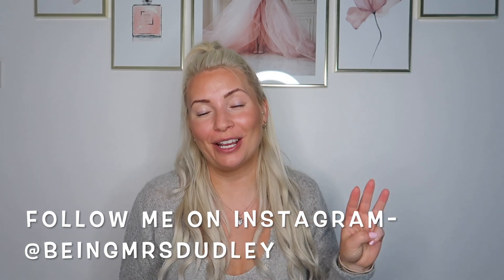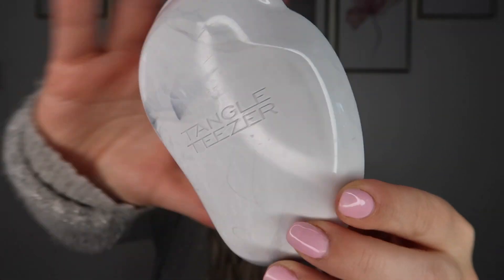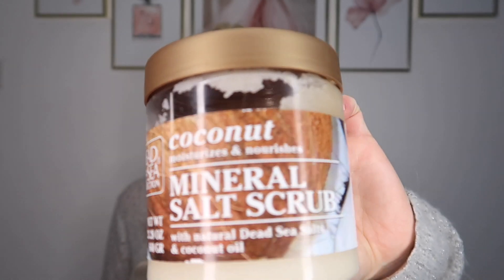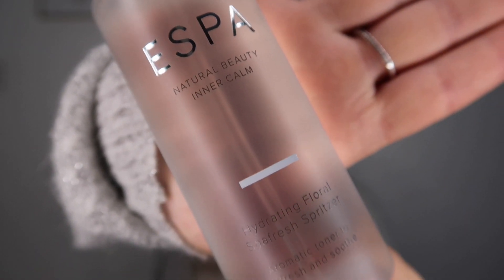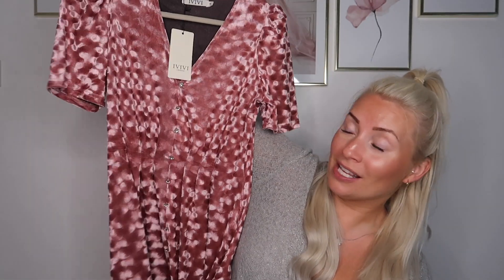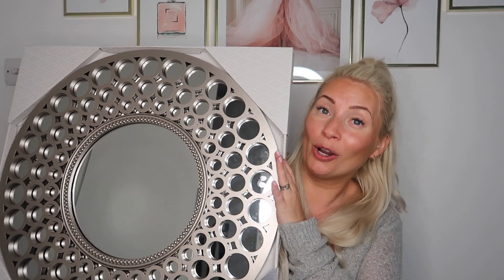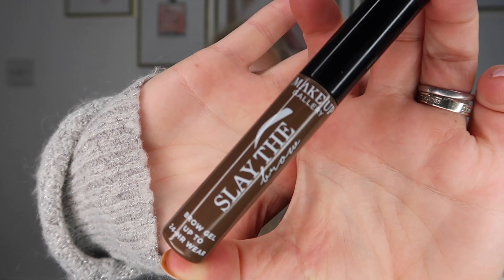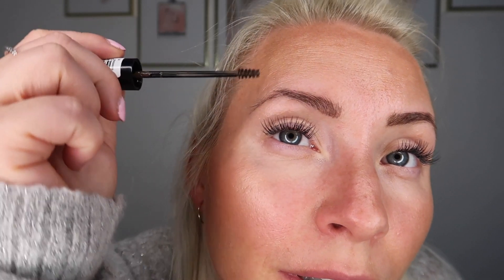MAY MONTHLY FAVOURITES , BARGAIN OF THE MONTH & A FAIL!! | BEAUTY, HOME, FASHION! | BEING MRS DUDLEY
Juliette x

ITEMS I GET ASKED ABOUT A LOT!